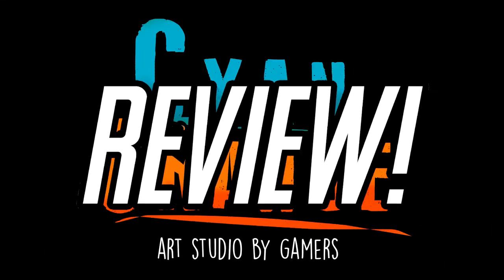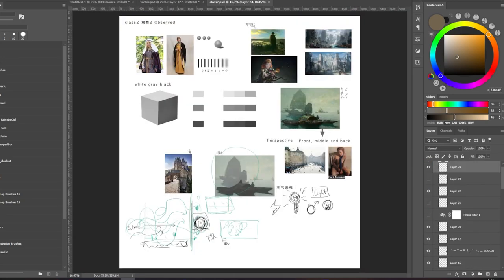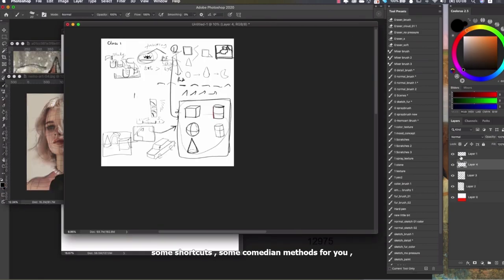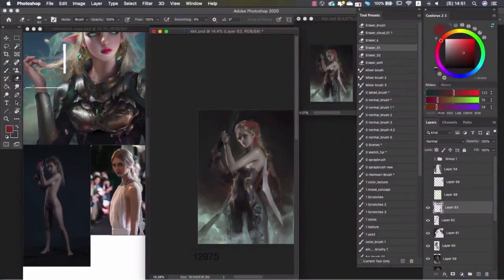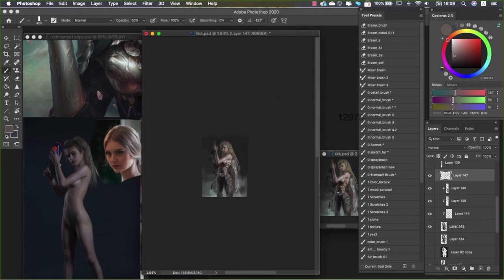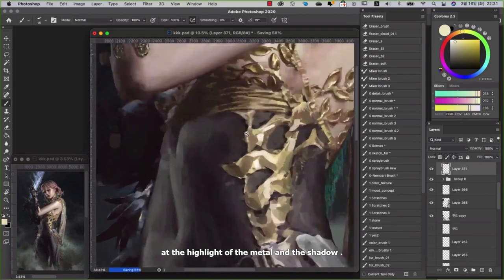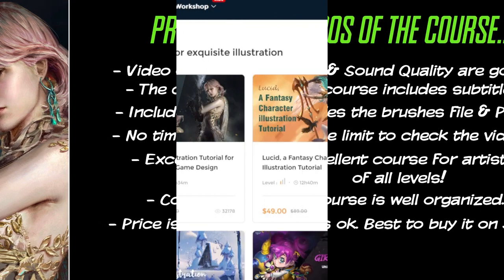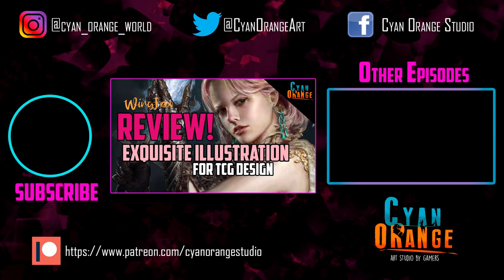Review: “Exquisite Illustration Tutorial for TCG Design”- Wing Fox Course - Cyan Orange Studio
Welcome everyone to a new episode of our Cyan Orange Reviews! Once again we are reviewing another course from Wing Fox. For those who haven’t seen our previous reviews, Wingfox is a Chinese online academy with tons of tutorials, demos, and courses for all types of digital artists. The course of this video is “Exquisite Illustration Tutorial for Trading Card Game Design”, we hope you guys find this review useful :)

1. Intro 0:00
2. Materials and Downloadables 0:44
3. Course content 1:49
4. Pros And Cons 5:33
5. Conclusion 6:49